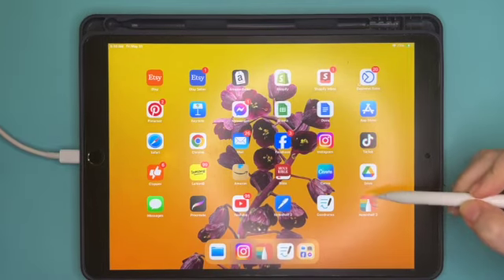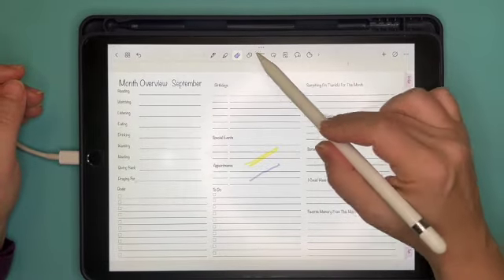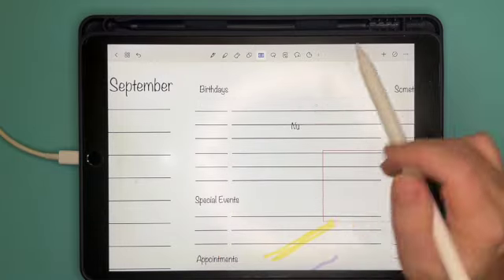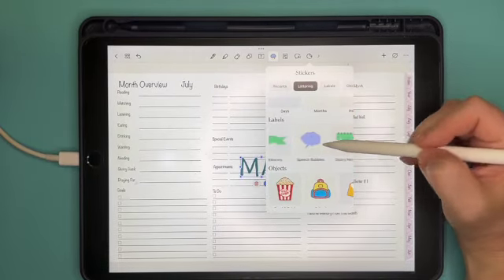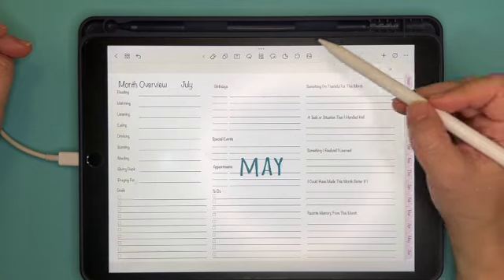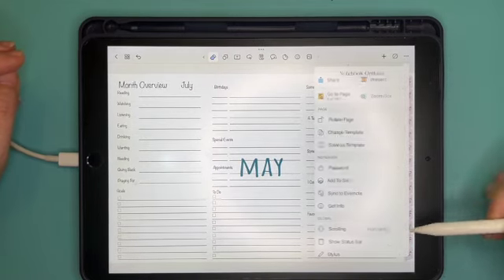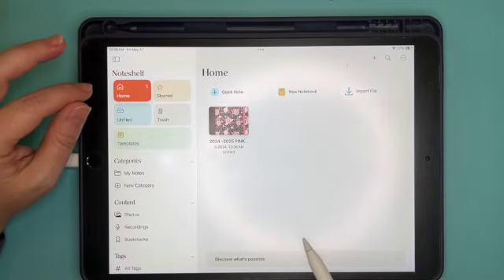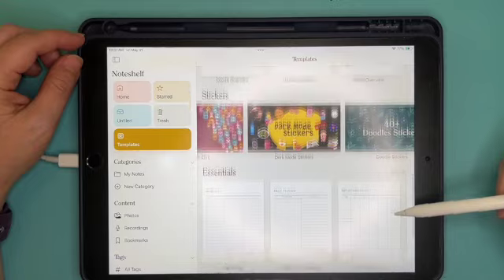Noteshelf 3 Overview | Tried out Noteshelf 3 today | Do you use Noteshelf?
Today's video is all about Noteshelf 3 and what I thought about it.

DIGITAL PLANNING BUNDLE:
Save with this bundle of 60+ products valued at over $400.00

DIGITAL PLANNING MEETUP:
FELLOWSHIP WITH OTHER CHRISTIANS AND DIGITAL PLAN TOGETHER